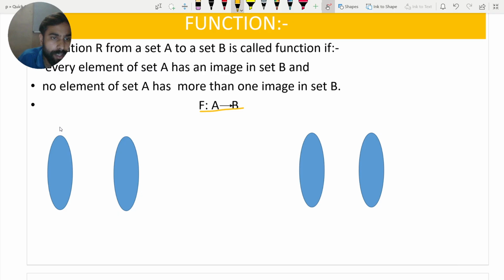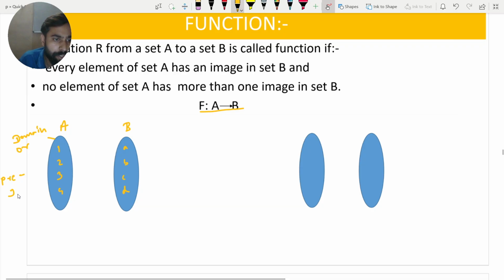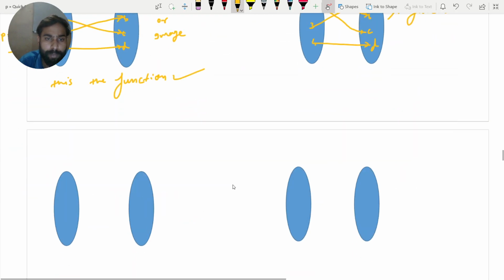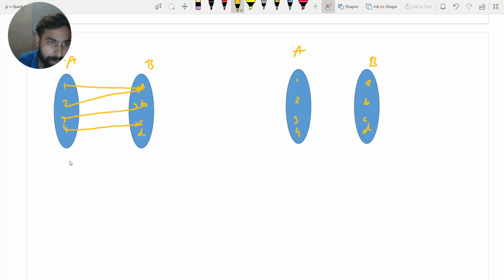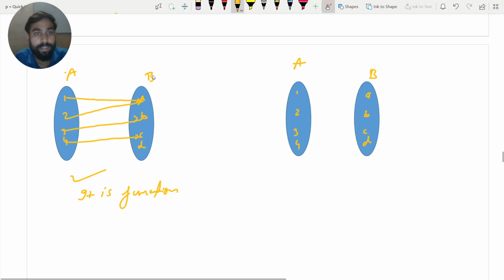🔥 Functions Made Easy | Definition, One-One, Many-One, Onto & Into | JEE Main & Advanced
Welcome to this complete concept-building lecture on **Functions**! In this class, you'll understand the **definition of a function** in the simplest way with intuitive mapping diagrams and real-life examples—no rote learning, only concepts.

### 📚 In this lecture, you'll learn:

✔️ Relation vs Function
✔️ Definition of Function (Easy Explanation)
✔️ Domain, Codomain & Range
✔️ One-One Function (Injective)
✔️ Many-One Function
✔️ Into Function
✔️ Onto Function (Surjective)
✔️ Common JEE Mistakes & Concept Tips

🎯 This lecture is specially designed for:

* Students building strong fundamentals

**"Strong Concepts → Better Problem Solving → Better Rank."**